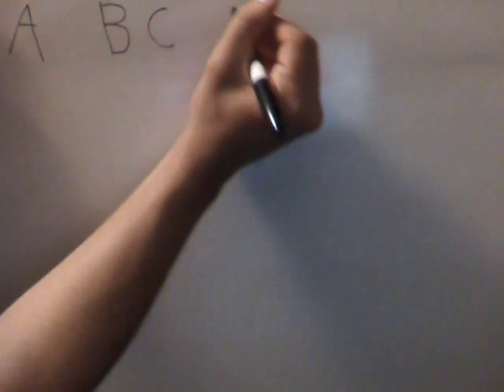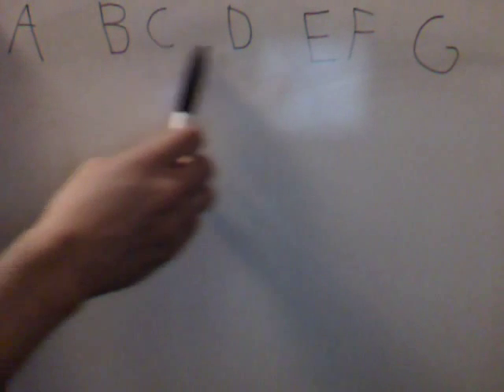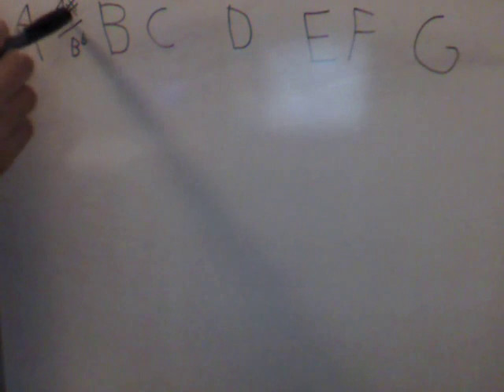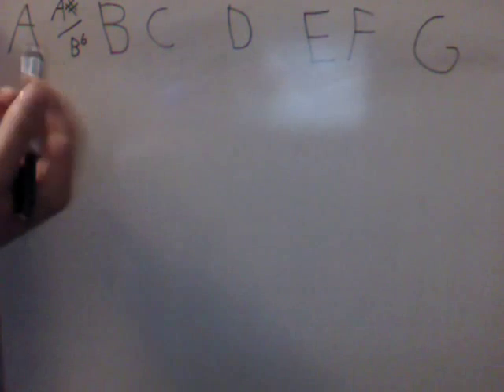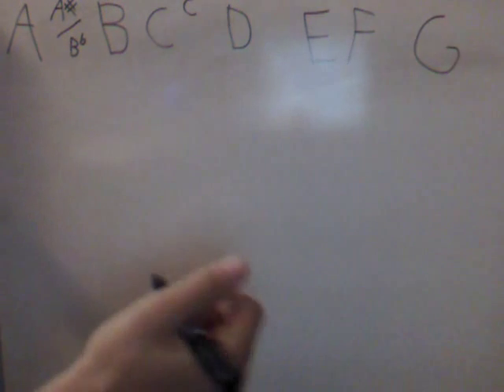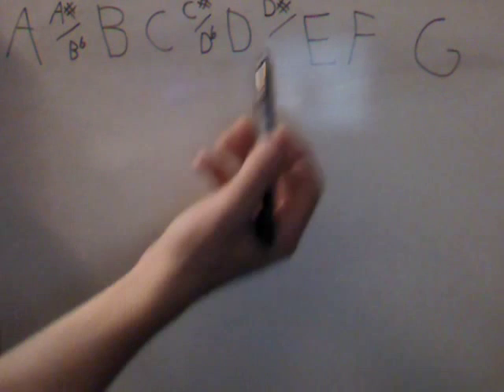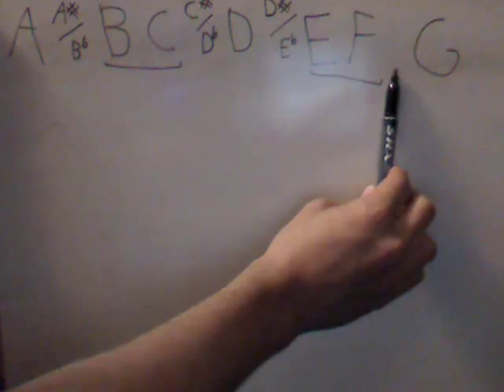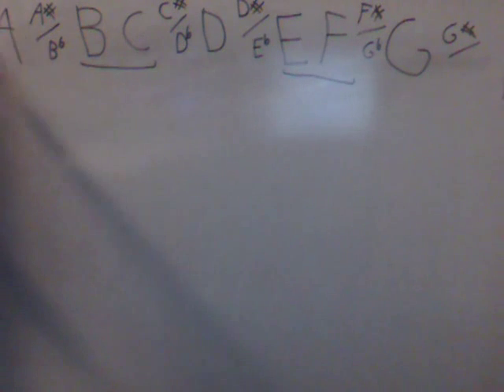Music Theory 1: Music As A Language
This video goes over the musical alphabet and provides some understanding of what sharps and flats mean. Hope this helps!